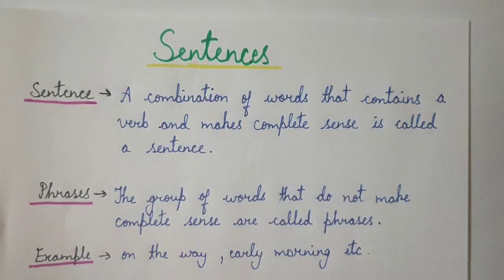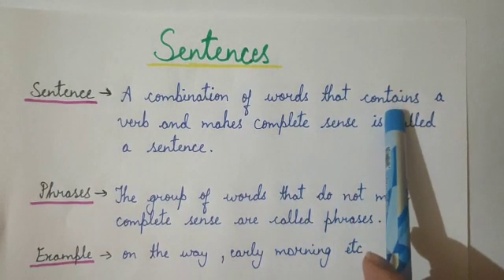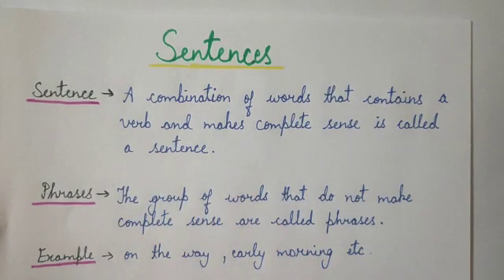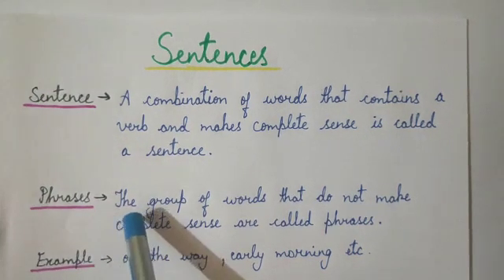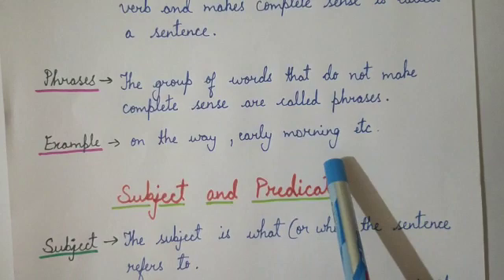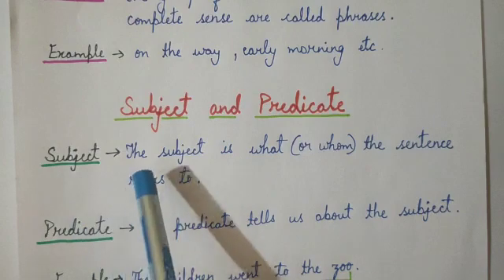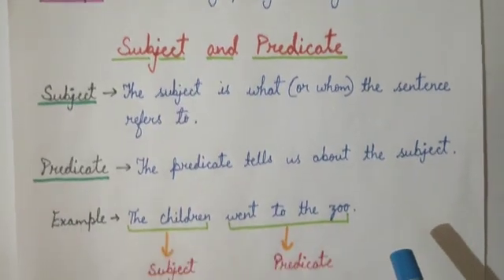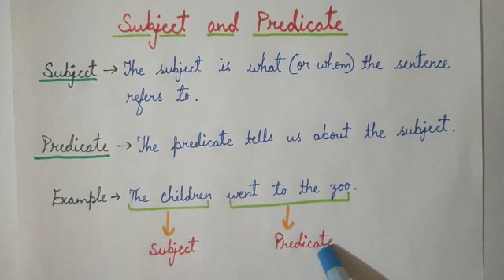Eng Lang - Sentences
Eng Lang - Sentences- Class 5